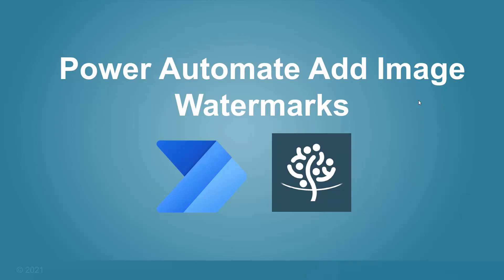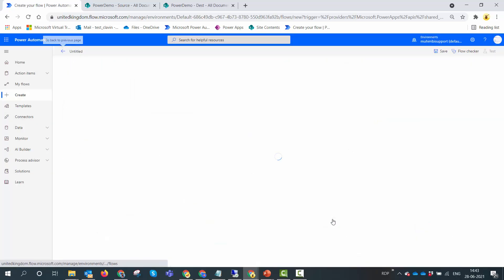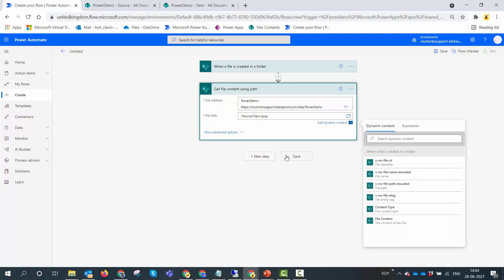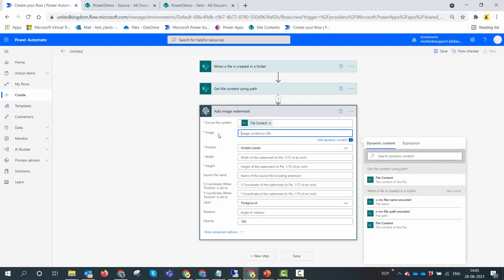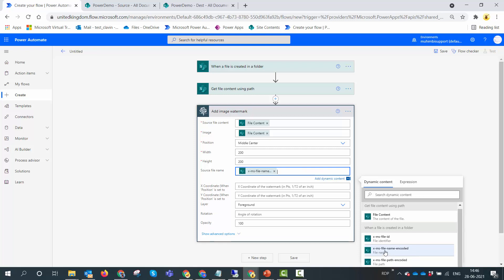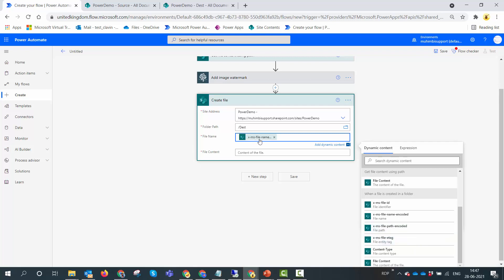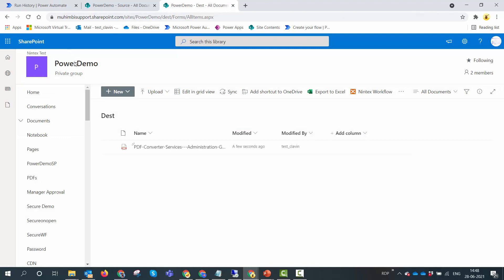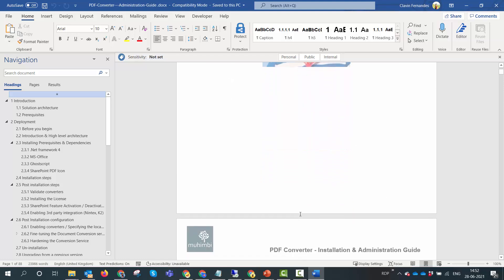Use Power Automate to add Image Watermarks to Documents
The Muhimbi PDF Converter Online has had the ability to apply watermarks to PDF and Office files.

The tutorial shows how we can "Add Image Watermarks" to a document - The question was raised by a Power Automate community member